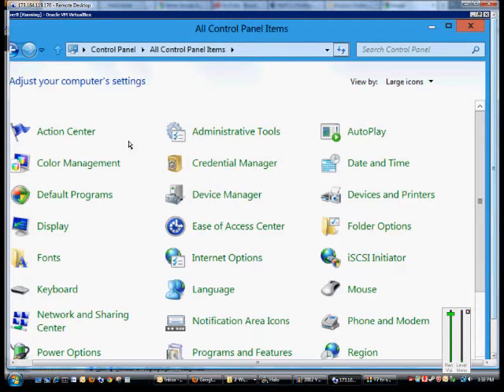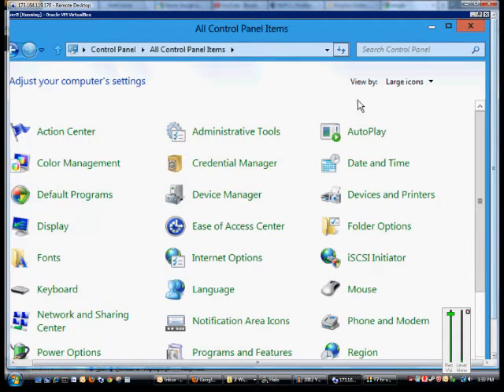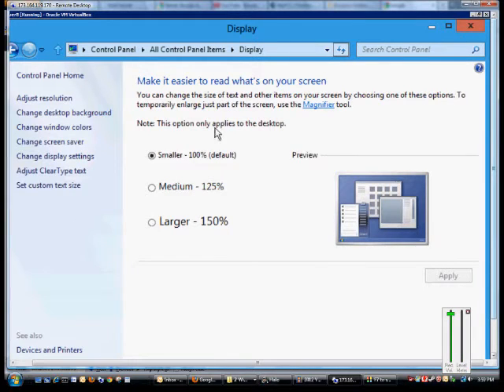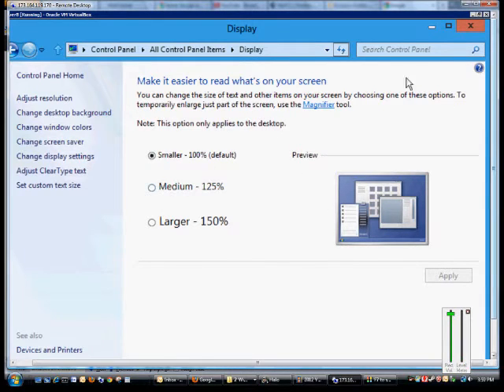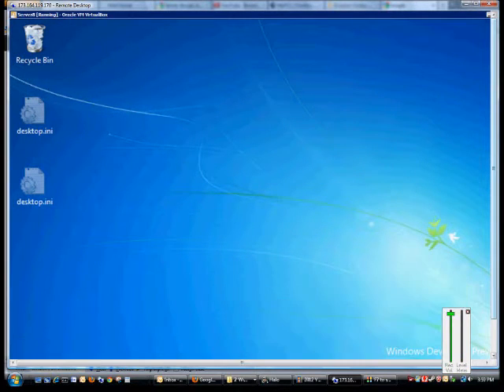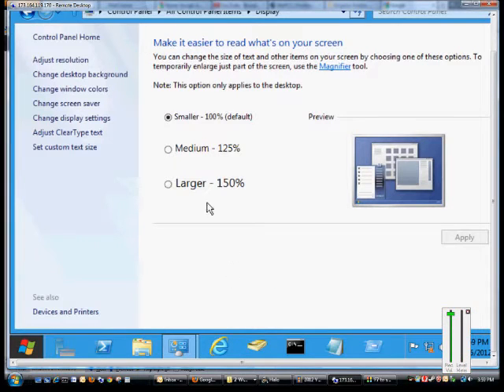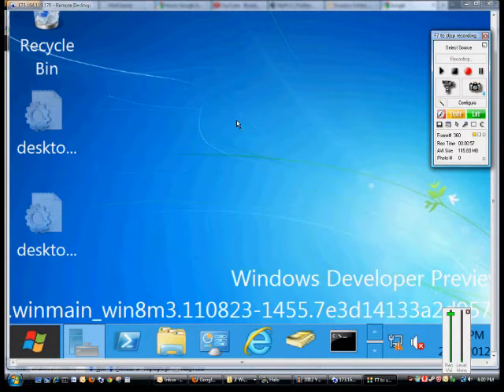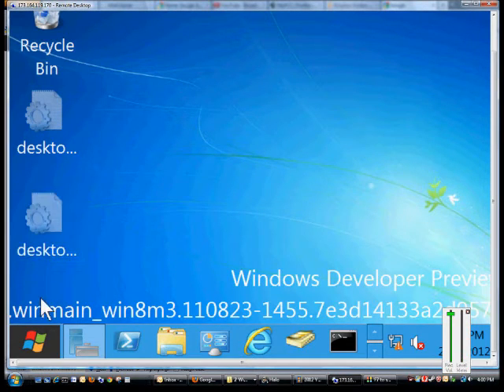How to change the icon and text size settings in Microsoft Windows Server 2012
Author and talk show host Robert McMillen explains how to change the icon and text size settings in Microsoft Windows Server 2012.